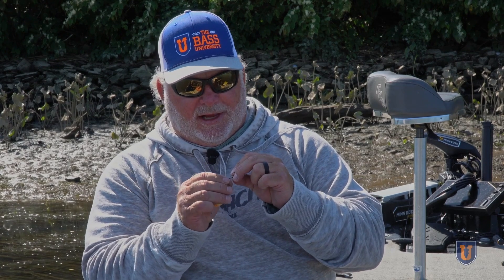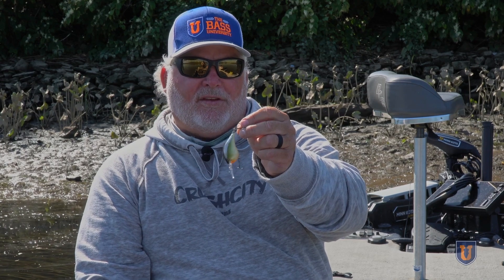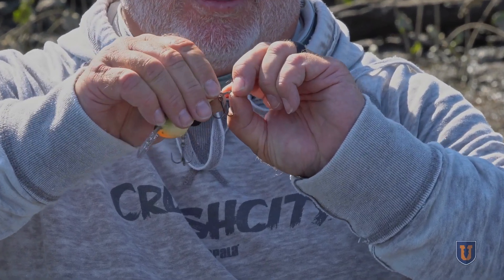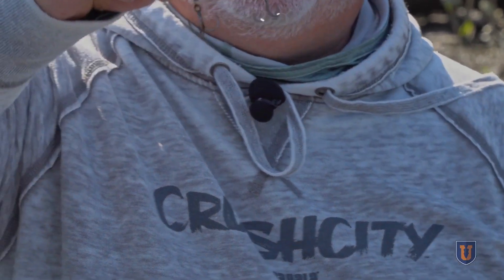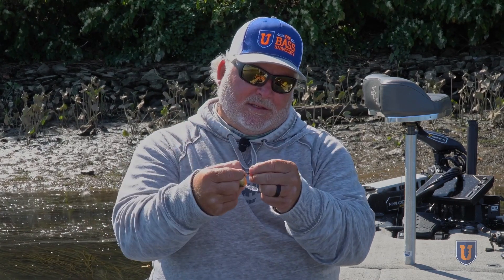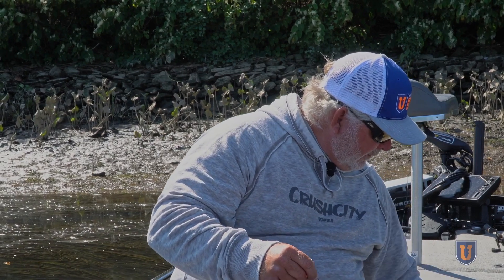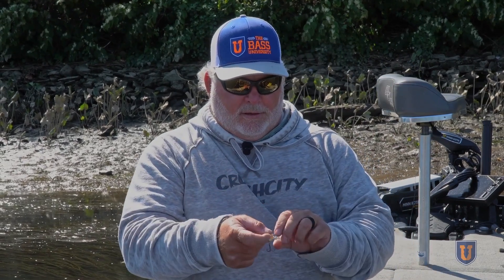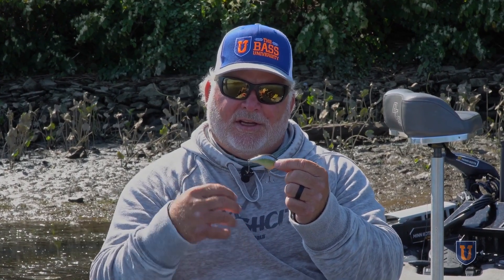EWG Treble Hooks Catch More Fish—How To Change Your Hooks & Catch More Fish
Rounds bend hooks don't penetrate as well, plain and simple. Learn the importance of using EWG (Extra Wide Gap) hooks over round bend hooks for better hook penetration and increasing your fish landing ratio. This bass fishing basics class covers the technique of swapping treble hooks on crankbaits using split ring pliers or fingers, testing for hook fouling, and experimenting with hook sizes to improve performance. It emphasizes frequent hook replacements due to damage from rocks and big fish, and the advantage of carrying multiple hook types, like short shank trebles, to fit different baits (e.g., DT6, Wiggle Wart).